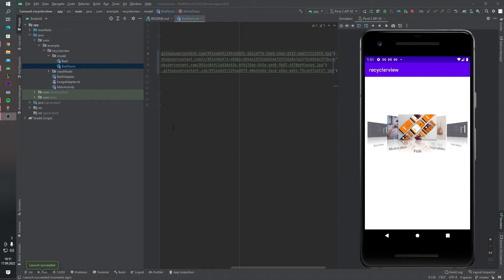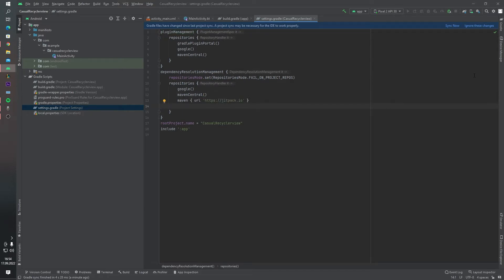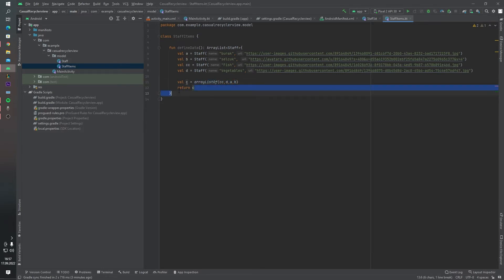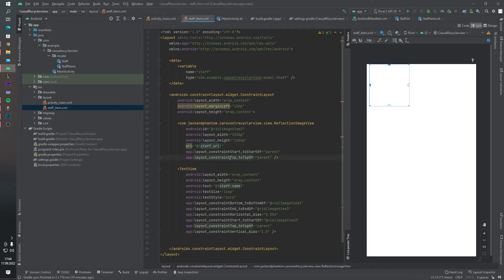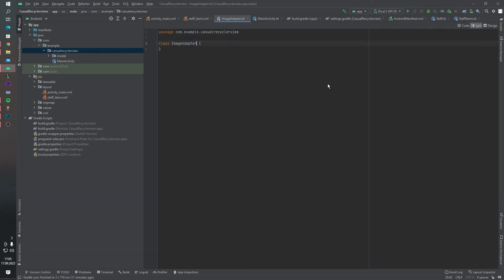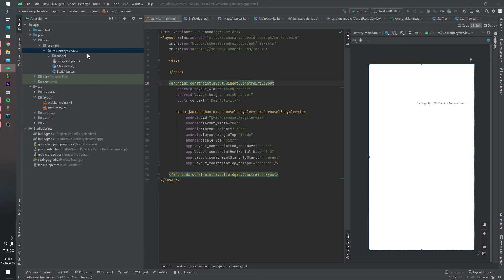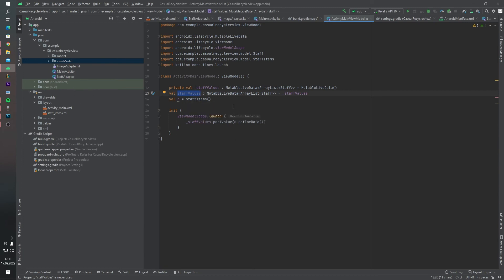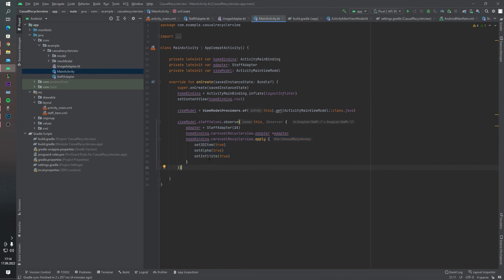CAROUSEL RECYCLERVIEW ANDROID KOTLIN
Hi developers,
In this video, we will learn how we can use Carousel Recyclerview in Android Kotlin.